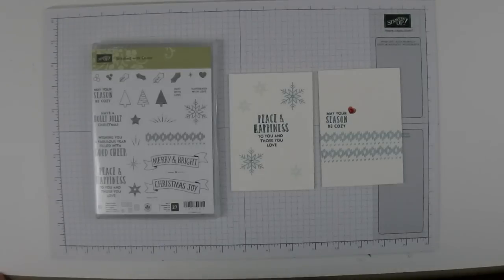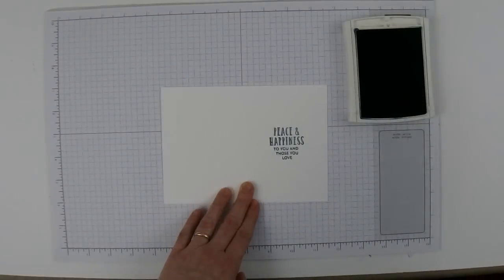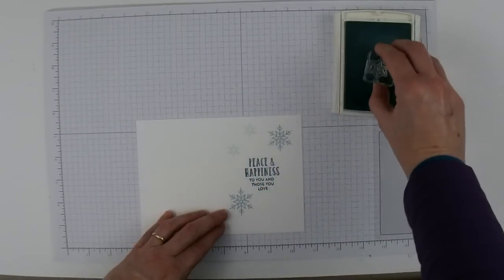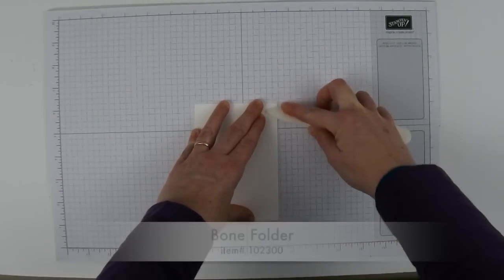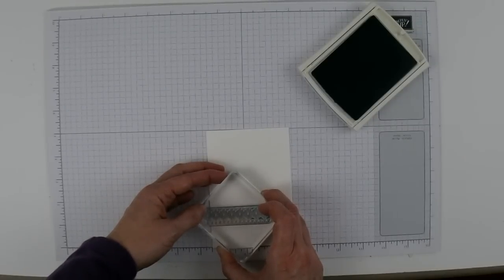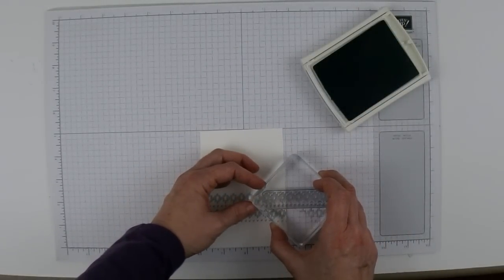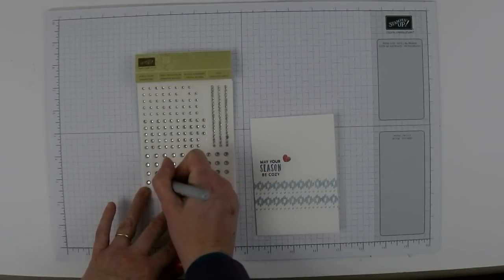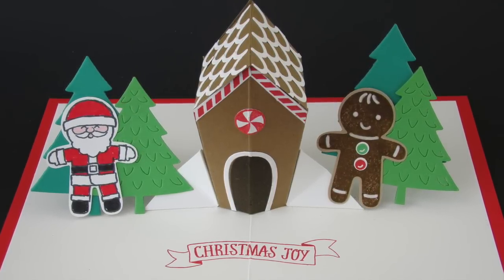Stitched with Cheer Note Cards Part 2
Learn how to make these easy Christmas note cards using the Stitched with Cheer Stamp Set (from Stampin' Up).